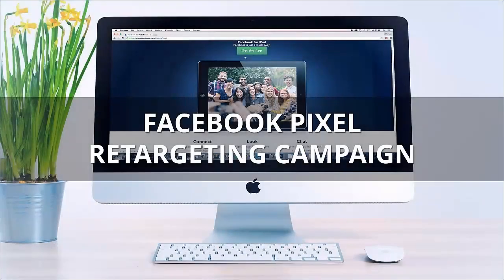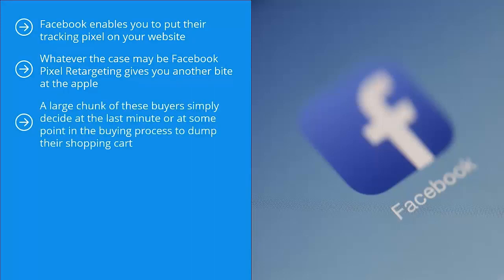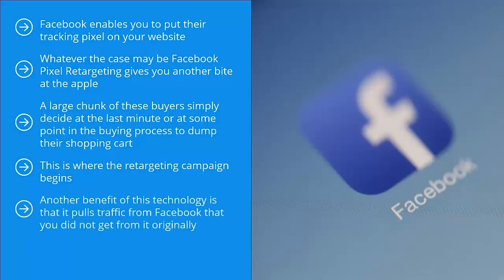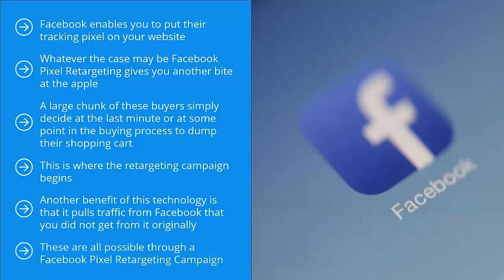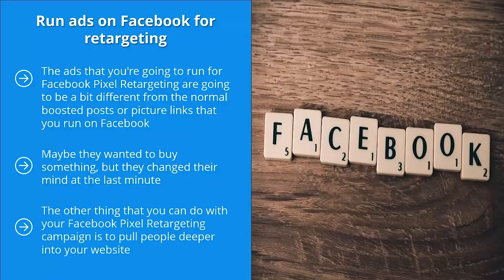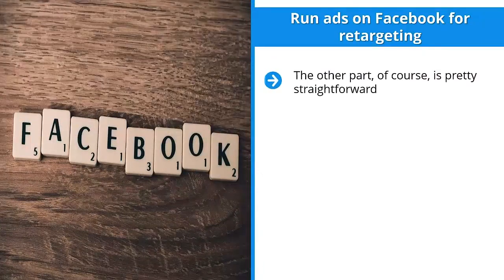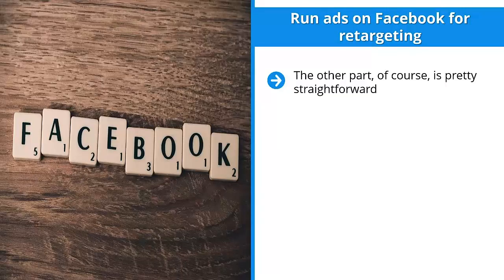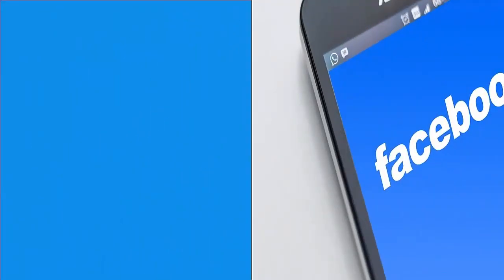Modern Facebook Marketing Video Guide course 5 Module 10